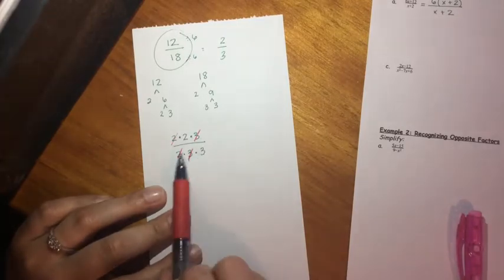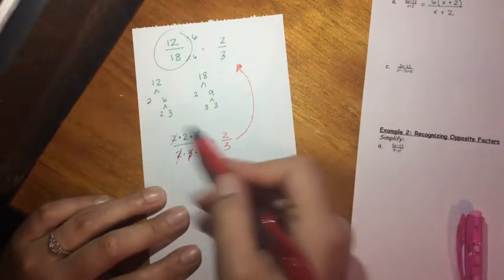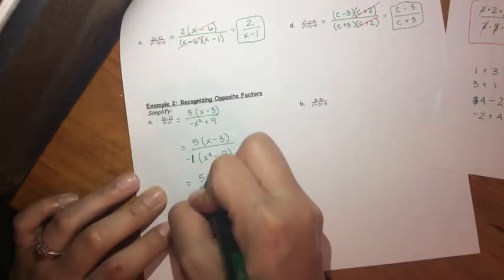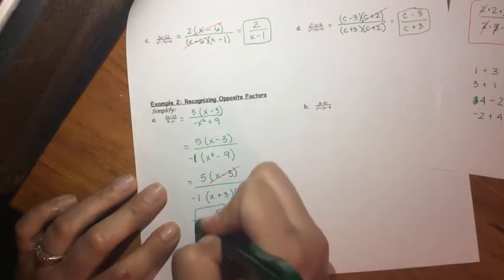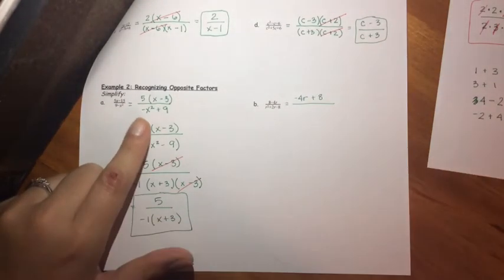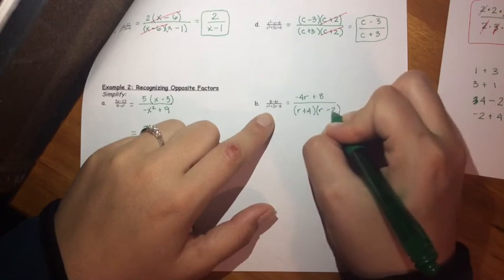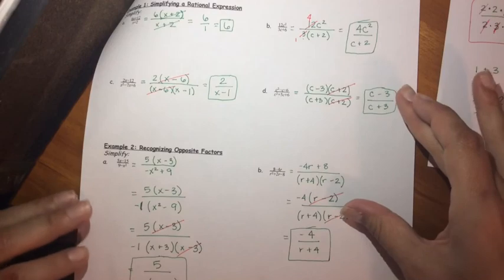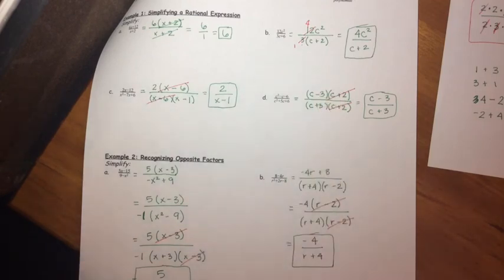Notes 1: 12.2 Simplifying Rational Expressions